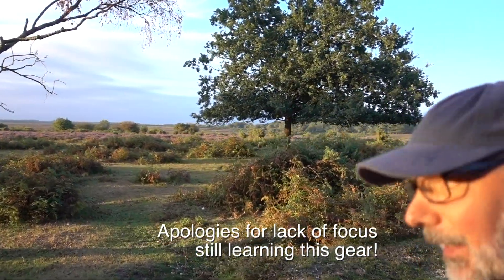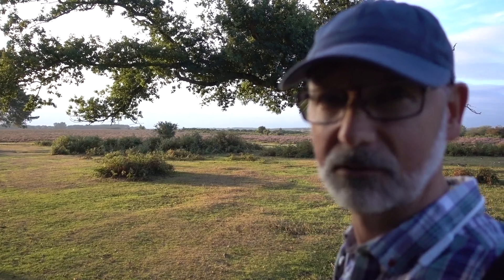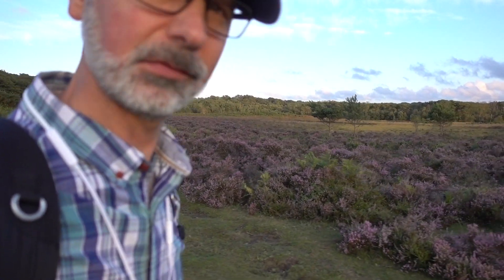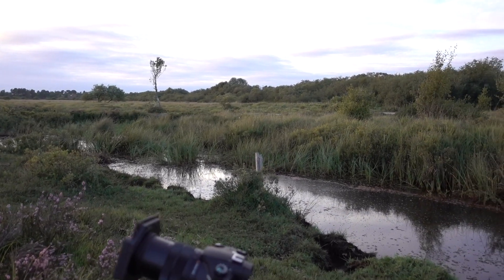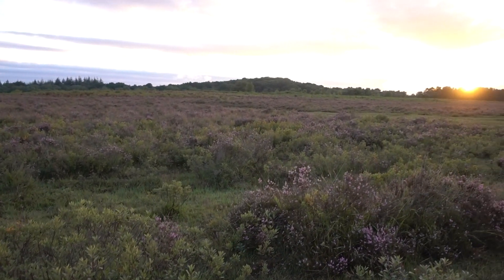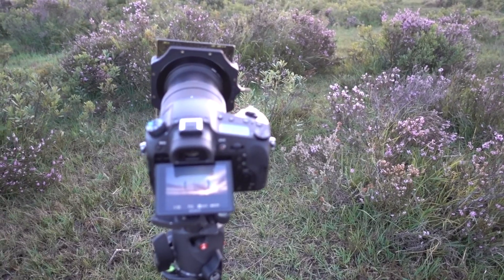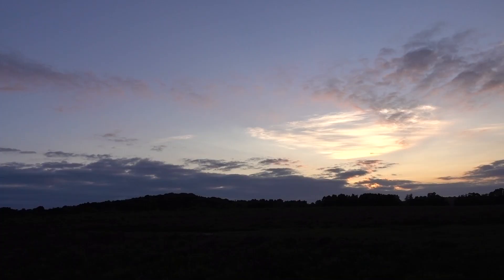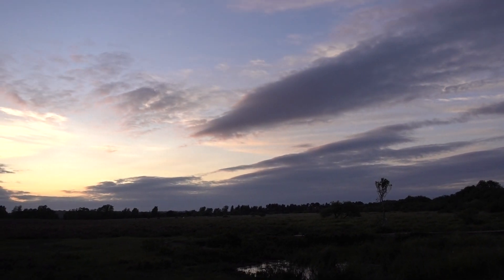Sony RX10iv Camera - First shoot - New Forest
I couldn't wait to get out and try my new Sony RX10iv camera - so I headed out, last-minute, to the New Forest just in time for a pretty average sunset. No great shakes in terms of the shots, but learnt a lot about using the camera.  Next video features the first full trip to Dartmoor and will have a whole bagful of shots!